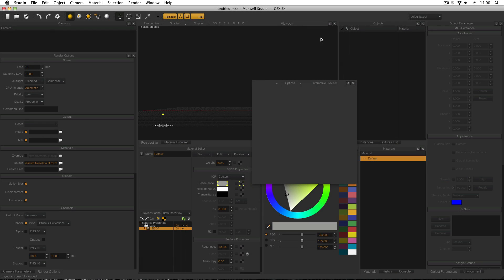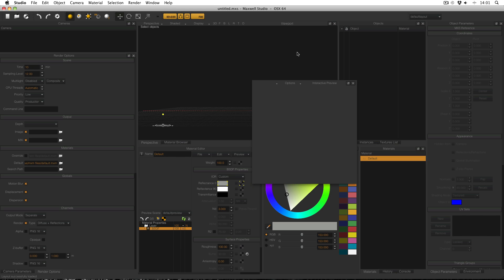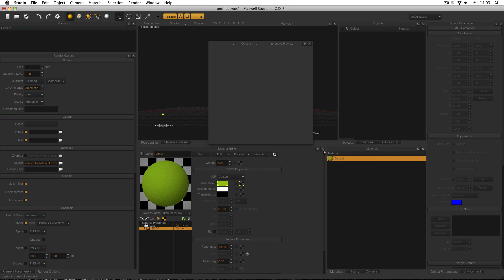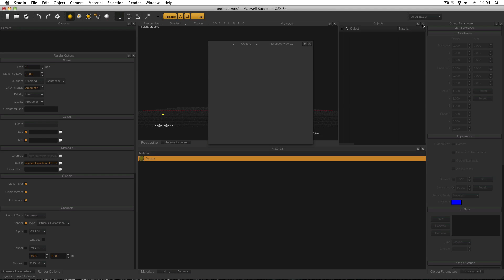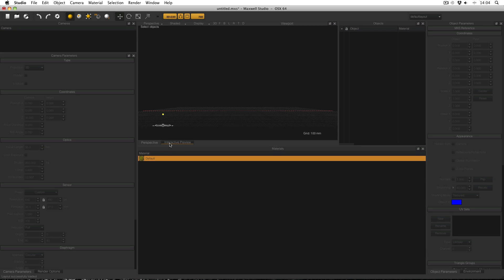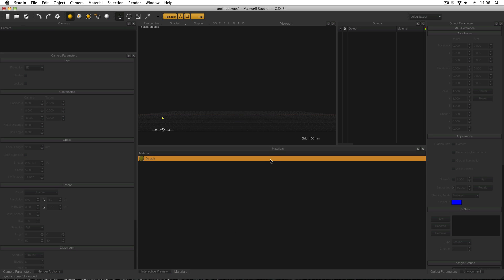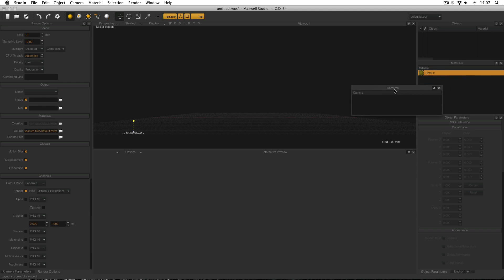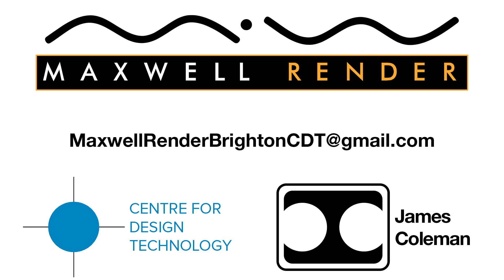Maxwell Render Studio Tutorial - Interface & Layout